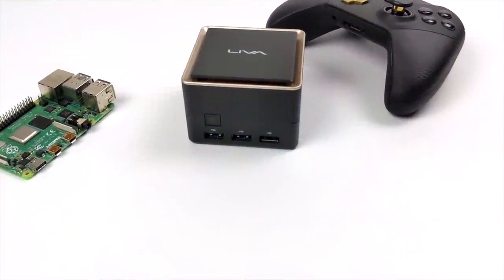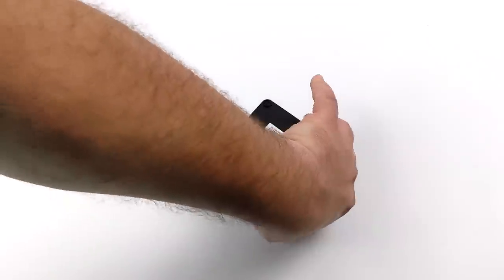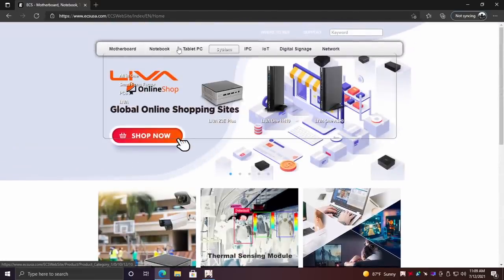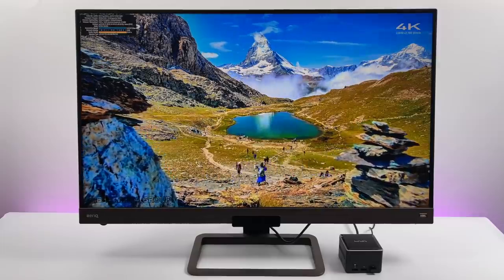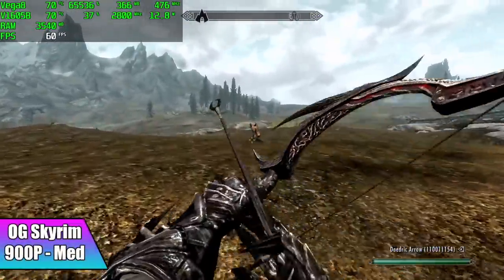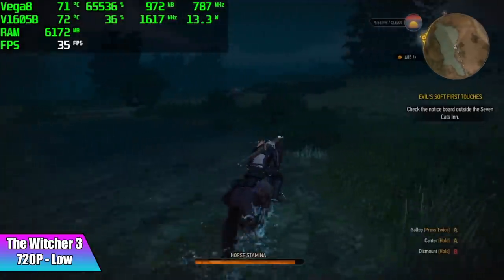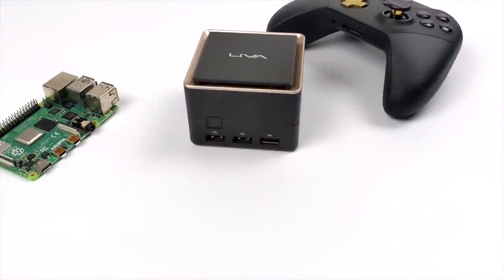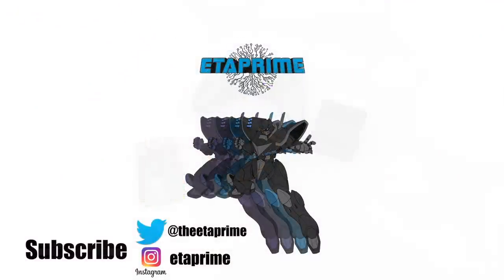The World's Smallest RYZEN PC Is Amazing! 👍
The smallest Ryzen powered Mini Desktop PC is AMazing!
Known as the Liva Q3 Plus this tiny PC is powered by a 4 core 8 thread Ryzen Embedded APU and backed. by Radeon Vega 8 Graphics.
In this video we do an unboxing, Overview, Teardown, Run some benchmarks and test out some games on this ultra-compact PC.

00:00-Intro
00:30-Unboxing
01:08-Overview
01:34-A Look Inside
01:53-Specs
02:23-Windows 10 Overview
03:51-4K youtube video playback test
04:27-Benchmarks
05:03-Gaming Test Benchmarks
07:58-Power consumption
08:15-CPU Temps
09:00-Final thoughts

ETAPRIME
12520 Capital Blvd Ste 401 Number 108